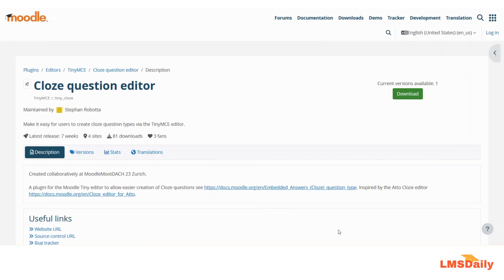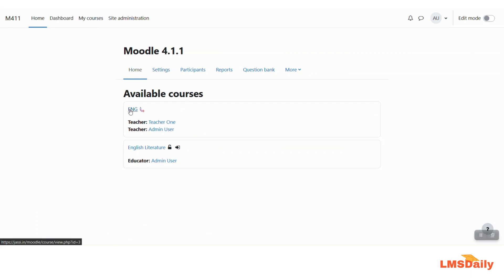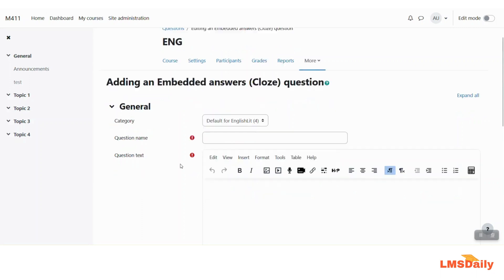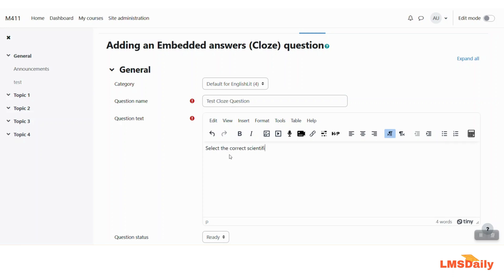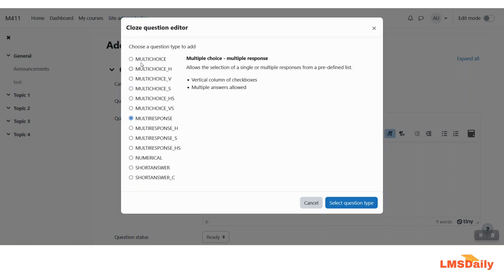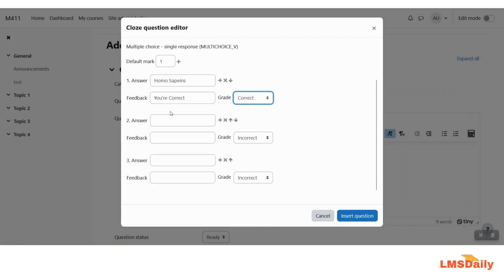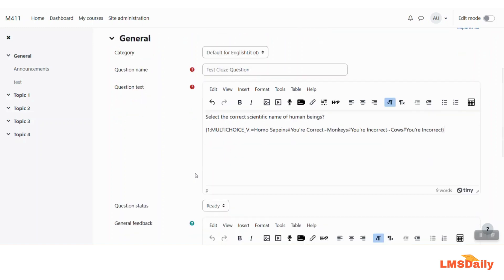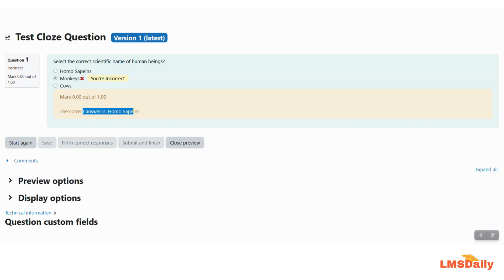How to create Cloze Questions (Embedded Answer) in TinyMCE Editor in Moodle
In this screencast we will see how you can create cloze questions (Embedded answer) in your Moodle question bank. Cloze question types are one of the most frequently used question types because of the flexibility offered by them.
However creating Cloze questions in Moodle can be a difficult task if you dont know how to format the questions. Luckily there is a new plugin for TinyMCE editor which allows you to create embedded answer (Cloze) questions easily in a popup. You can download the plugin from the official plugins repository